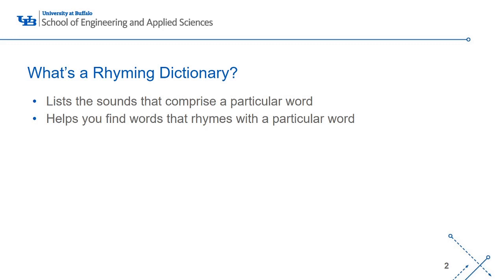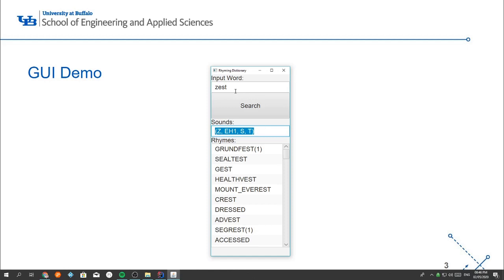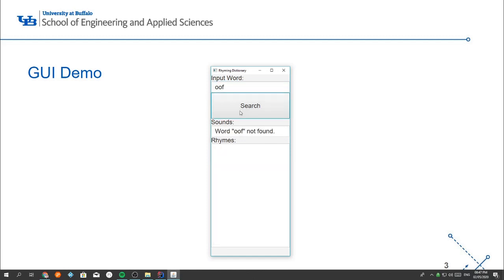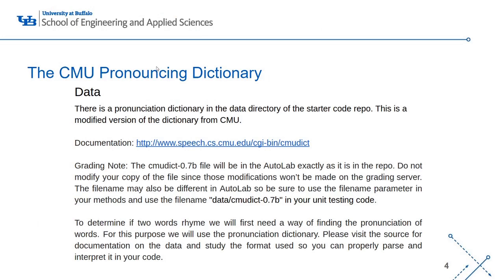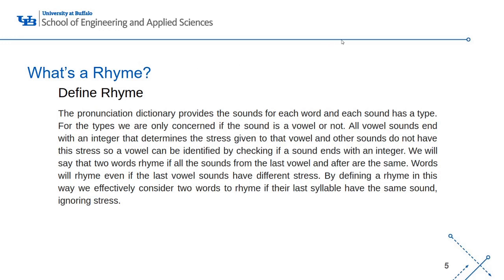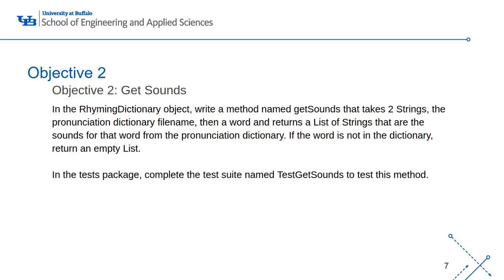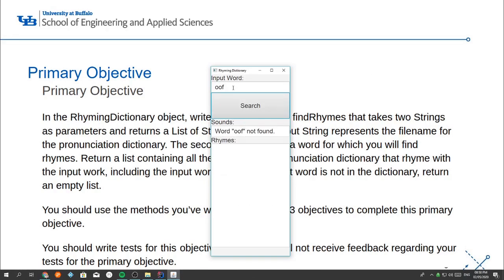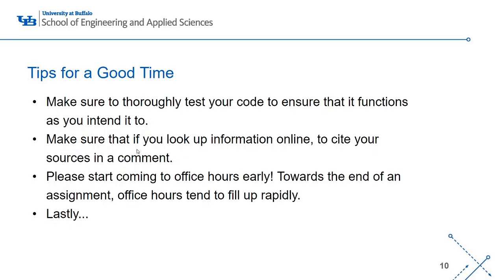Rhyming Dictionary Overview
Champions Lana, Cat, and Jon give an overview of the other Learning Objective 1 homework: Rhyming Dictionary.